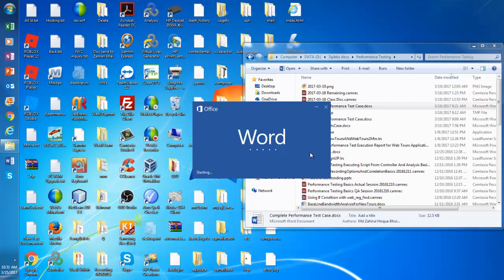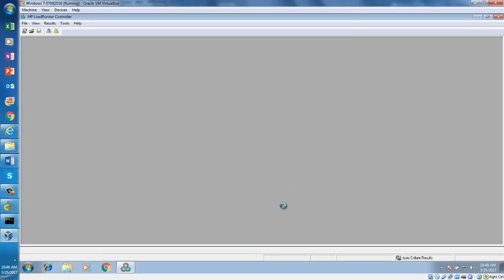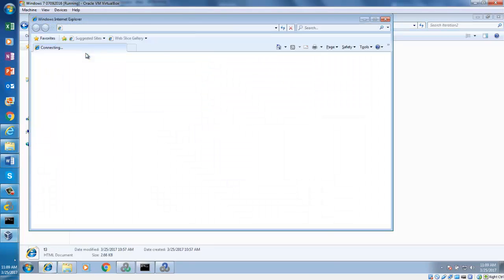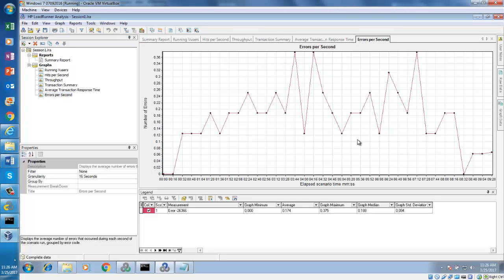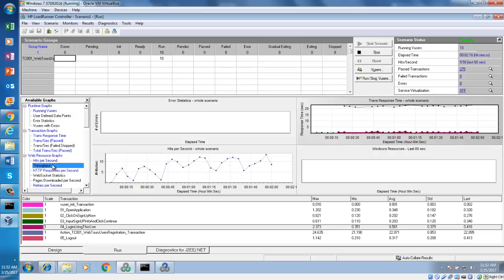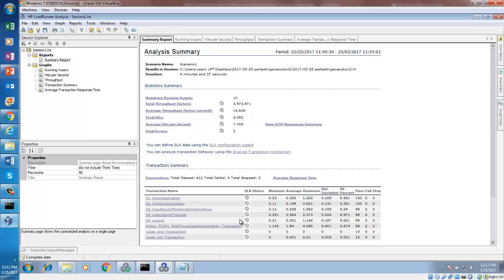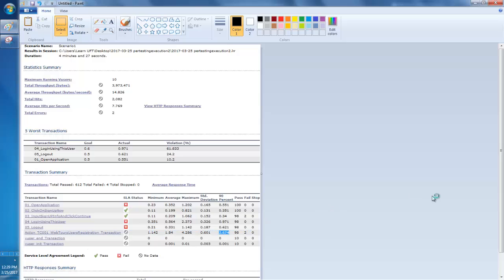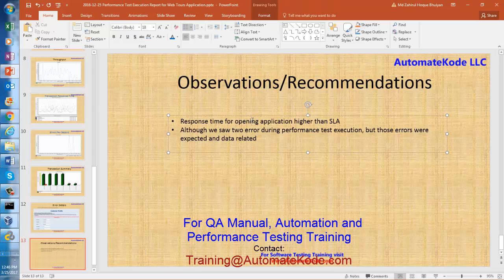LoadRunner Script Execution and Analysis Complete Discussion